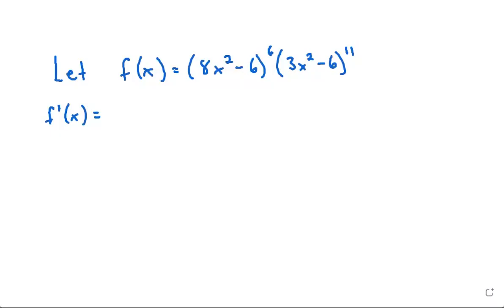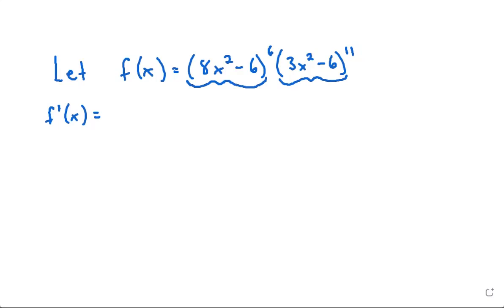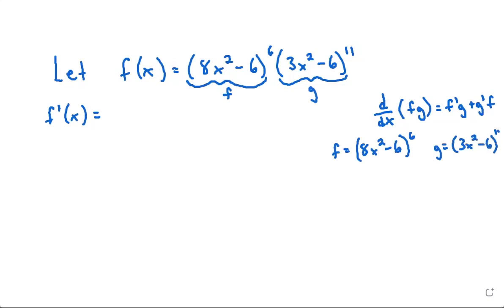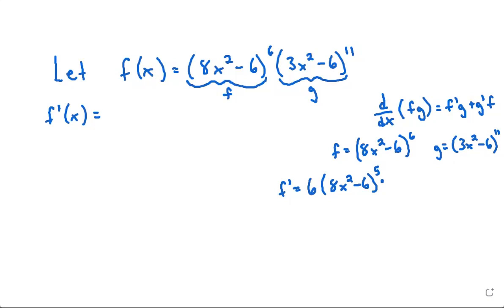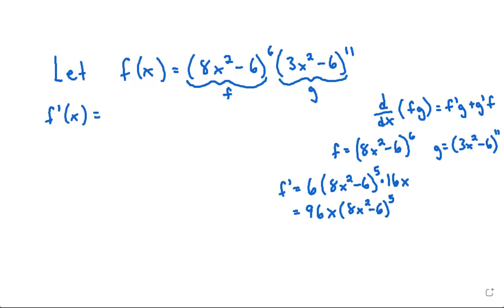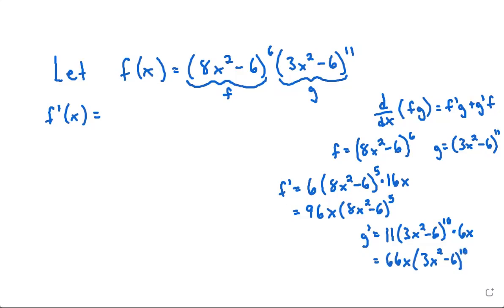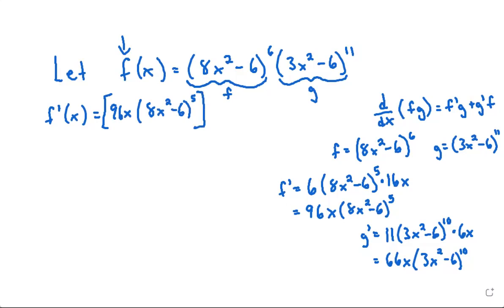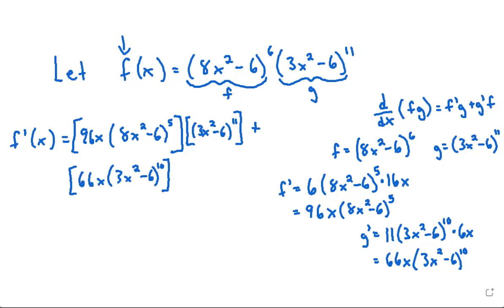Let f(x)=(8x^2-6)^6(3x^2-6)^11 *Note about solution in description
Find f'(x).
*Note: The final answer has a small error where I put 16 but it should be 6. It should read:
96x(8x^2)^5(3x^2-6)^11+66x(3x^2-6)^10(8x^2-6)^6

Finding derivatives with the product rule combined with the chain rule